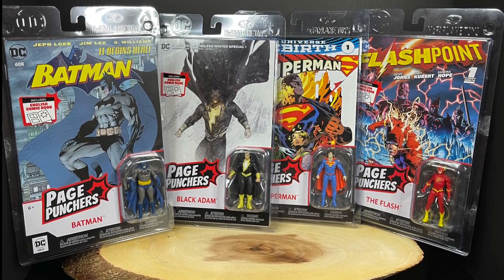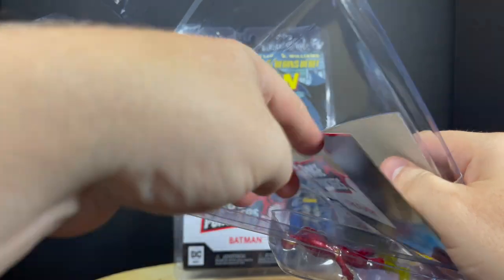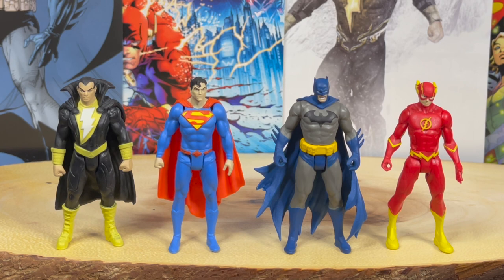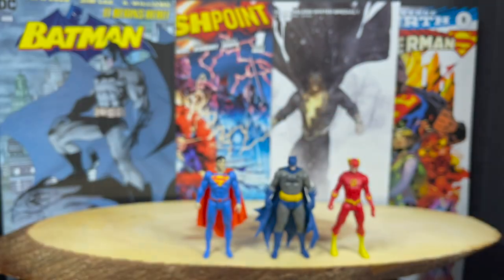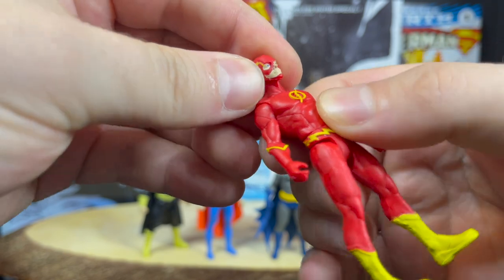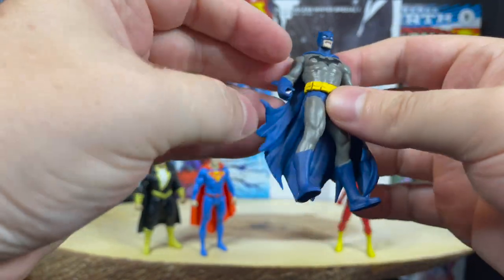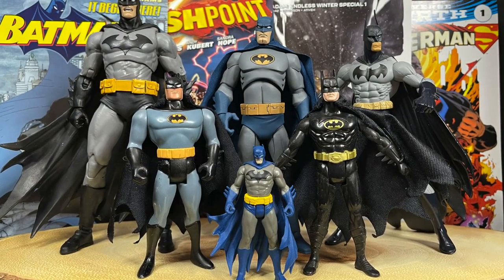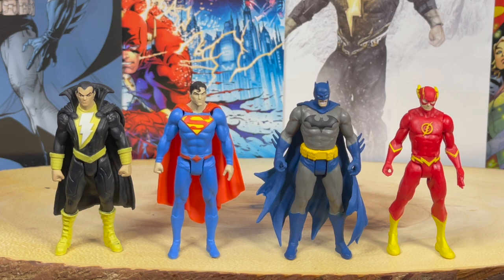2022 3in PAGE PUNCHERS WAVE ONE | McFarlane Toys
Everything you need to know about the brand new 3in scale Page Puncher action figures by McFarlane Toys!